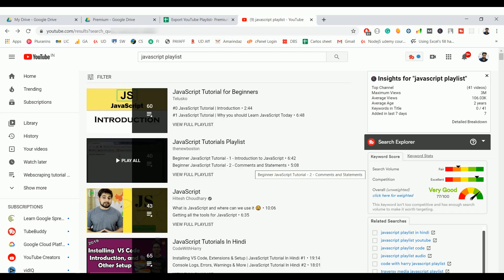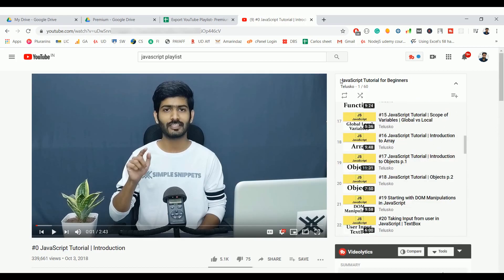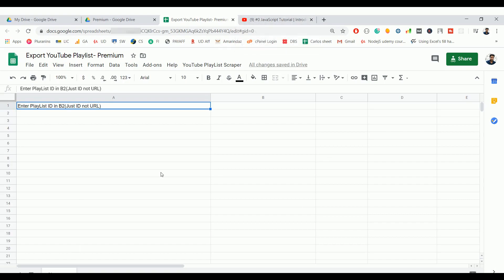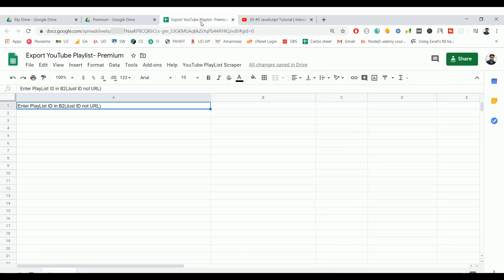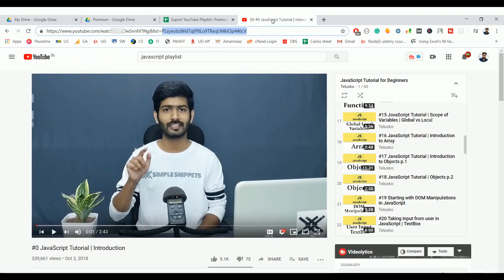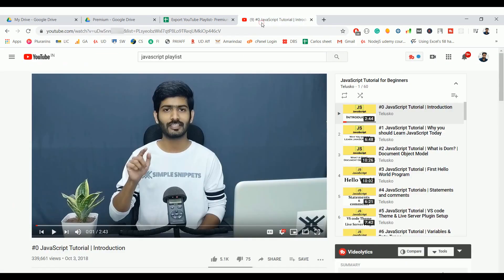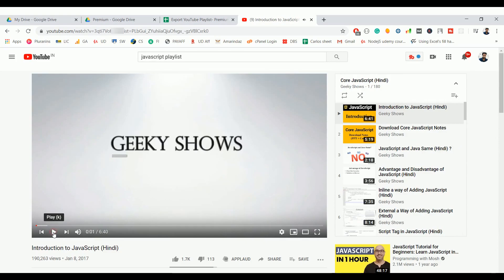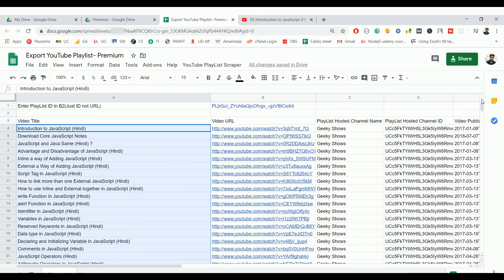How to Export YouTube Playlist videos metadata info instantly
Want to know how to export YouTube Playlist to CSV or excel?

(or) do you want to export YouTube playlist videos URL

(or) want youtube playlist URL extractor tool?

Are you looking for a tool to export YouTube playlists metadata information such as video title, video URLs, channel name, channel ID and video published date and time?

If your answer is yes to any of the above questions then you’ve landed on the right video.

I'll show you how to scrape all videos metadata information on Google sheets with a single click.

All you need to is identify the Playlist ID that you want to scrape.

Put that id in the Google sheeta and Select "Run Playlist Scraper" option under the "YouTube playlist scraper"

Time stamps

00:02 Dive in how to scrape or export YouTube playlist to CSV
00:41 Type of Youtube playlist scraper versions

00:47 Features in the trial version
00:53 Features in Premium version
00:59 How to get YouTube playlist metadata info such as Playlist URL, title, channel name, uploaded date on Google sheets
01:11 How to find the Playlist ID that you want to extract
01:55 Output of Youtube Playlist metadata information on Google sheets
02:25 One more trial on another Playlist that contains 180+ videos
03:35 Thank you

Please do let me know if you have any questions or need customization.

_Audio & Microphone